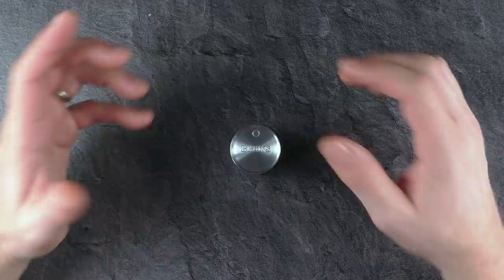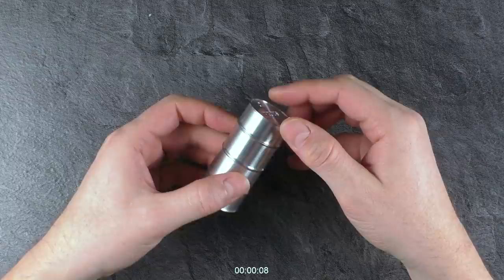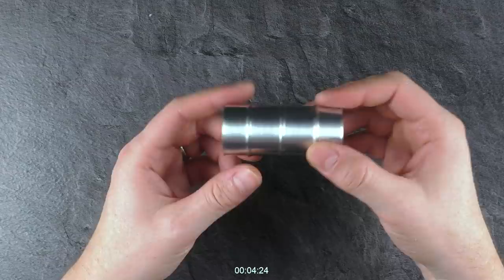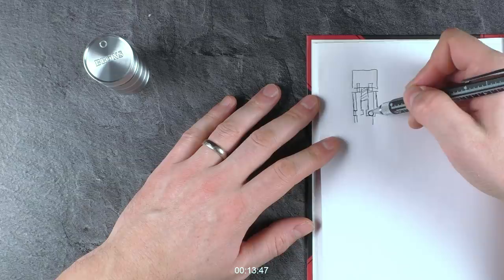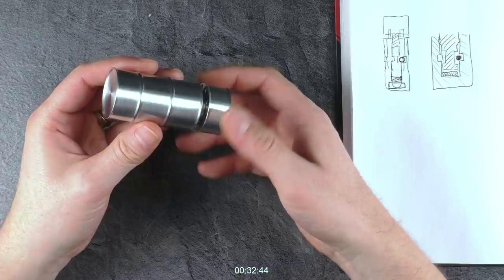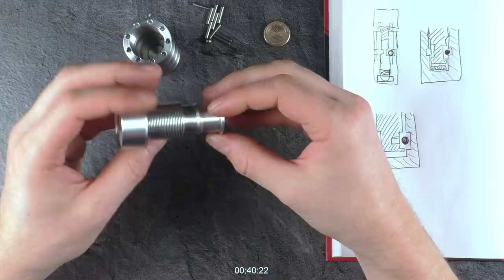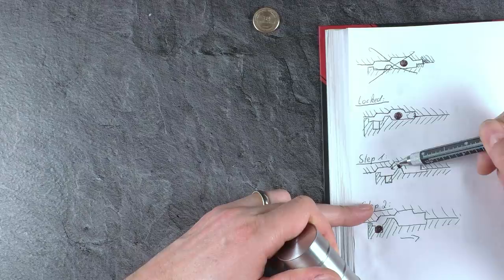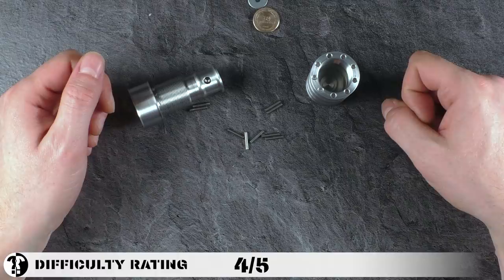The Difficult Metal Barrel Puzzle - X-Ray View Required!